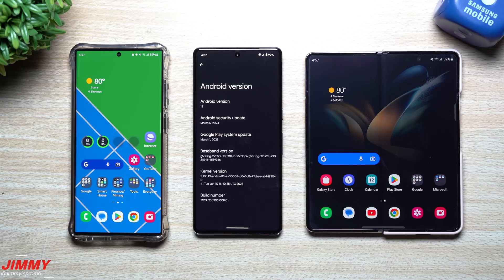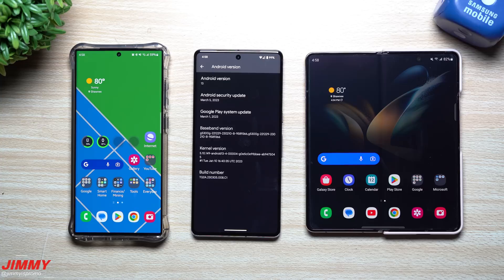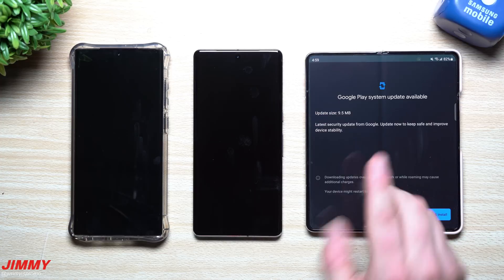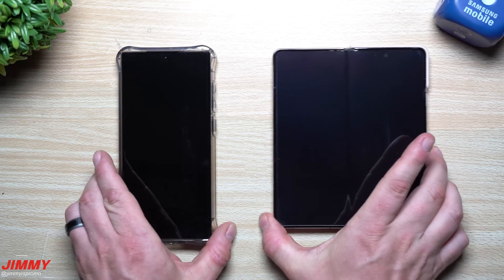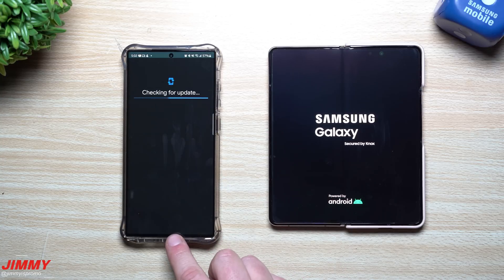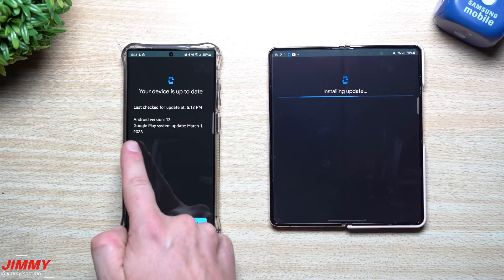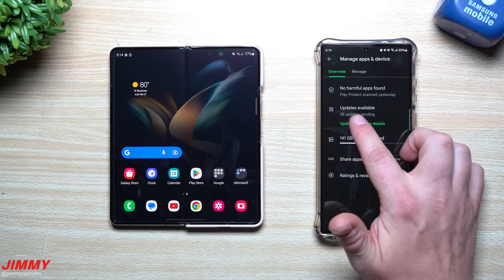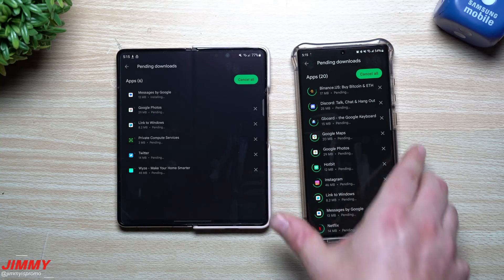One Thing To NOT Neglect On Your Android (Samsung, Pixel, Etc.)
Welcome to the home of the best How-to guides for your Samsung Galaxy needs. In today's video, we take a look at Google Play System Update and why it's Important but also tricky.

I'm On Discord!